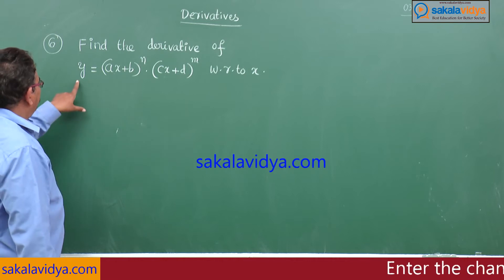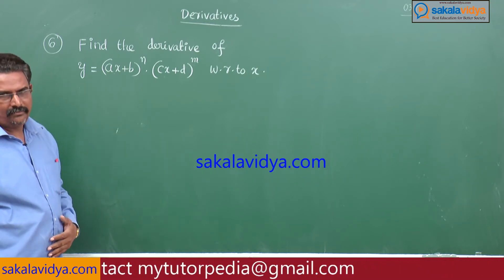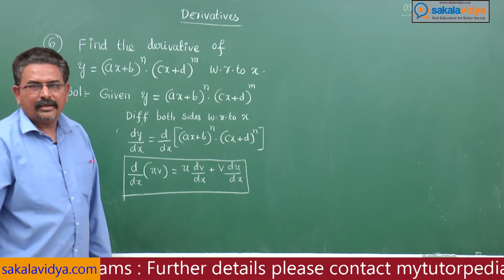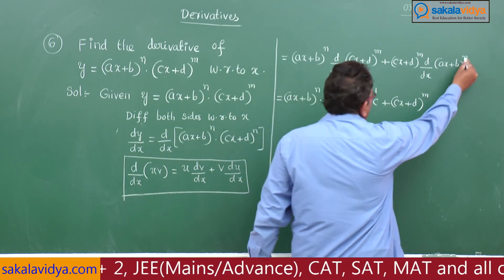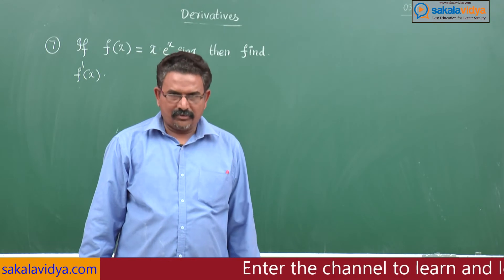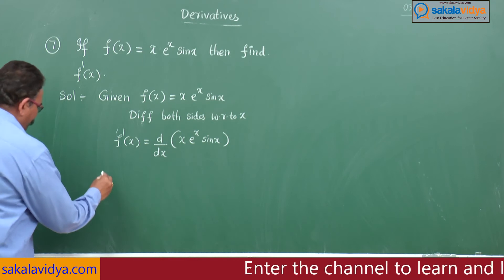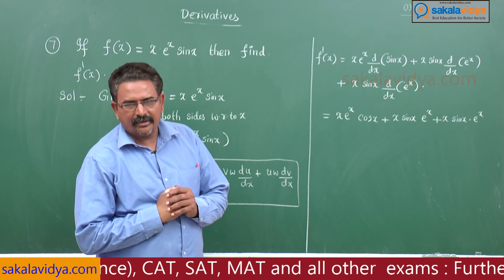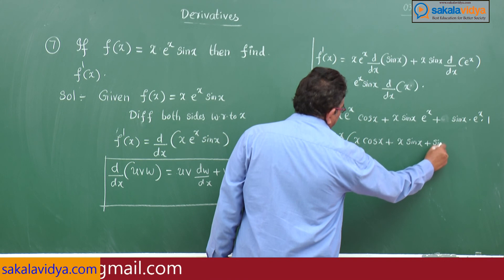How to get 100/100 in BOARD EXAMS| INTER |DIPLOMA||Derivatives Part -4